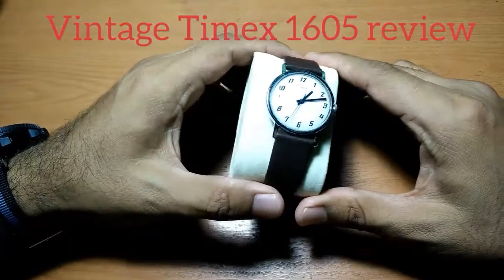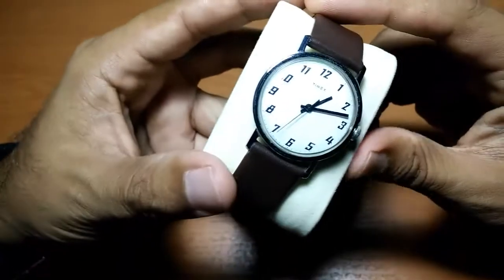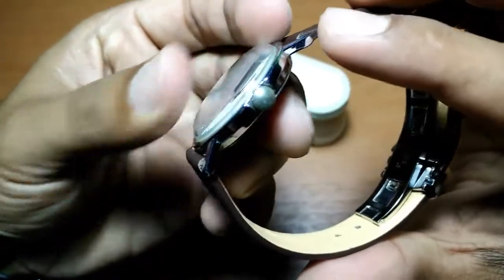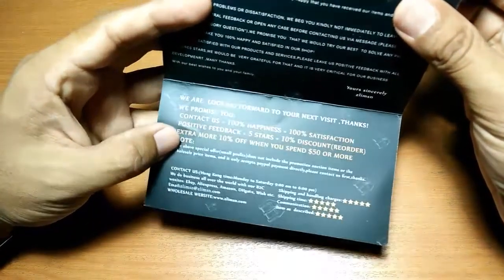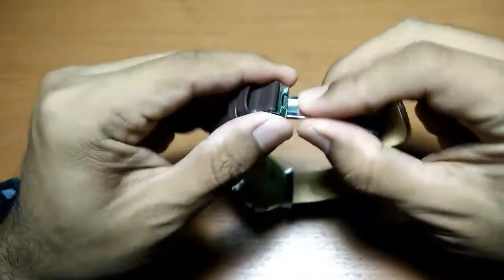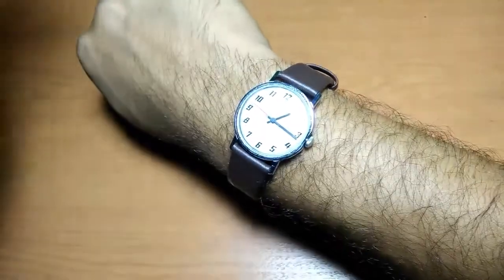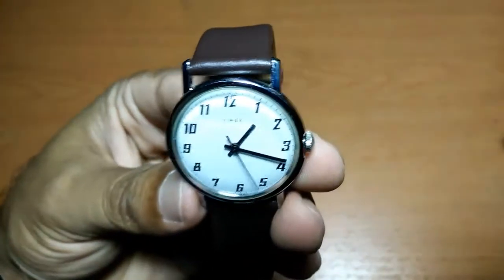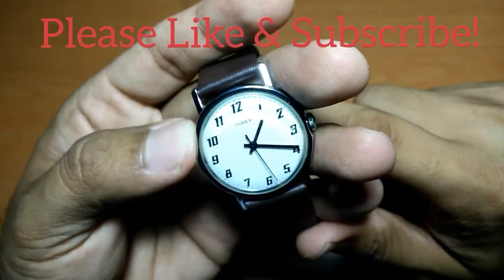Vintage Timex 1605 review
Hello guys! I'm Noor Muhammad from NMwatch coming to you from Malaysia, and I'm back with another watch review.

This time around, it's a manual wind vintage Timex. Which I will be selling when I go to Japan! Oh, if you want to check out the leather band, please take a look at this on eBay